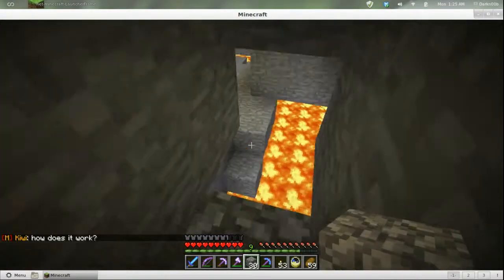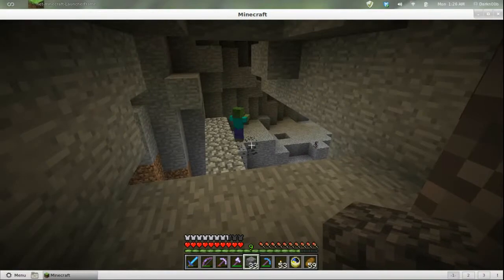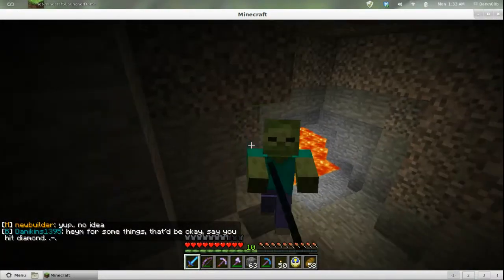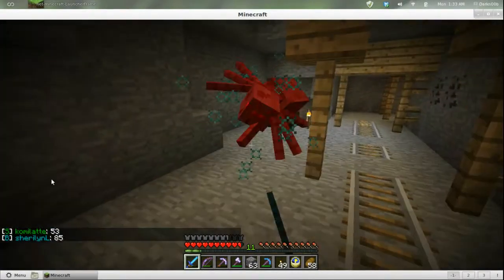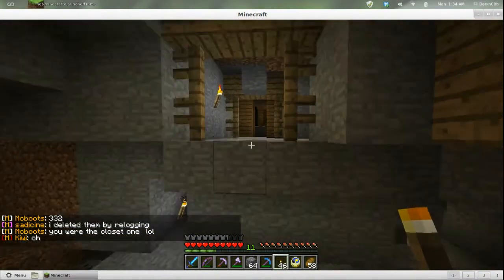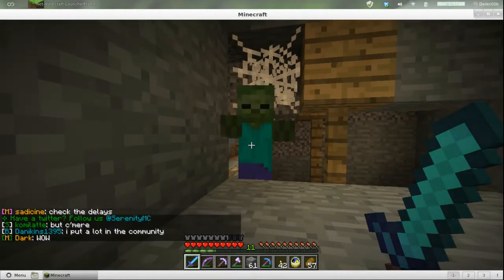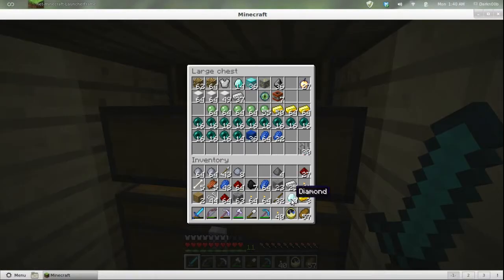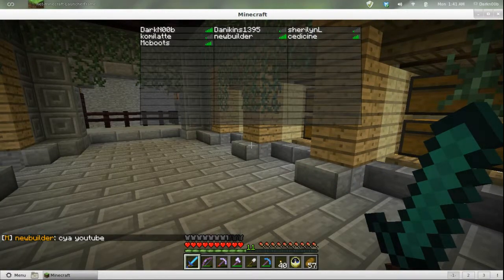Minecraft - Caving on Serenity, Part 2 of 2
Part 2 of 2: Me doing some caving on Serenity. Just before I started recording I found a bunch of diamonds.Thanks to my Fortune II pickaxe, I wound up getting 19 diamonds out of the deal. I ended up with a 2 day total of 44 legitimately acquired diamonds. :O

Our Minecraftserver address is server.serenitymc.net